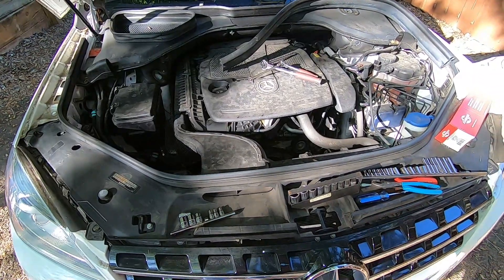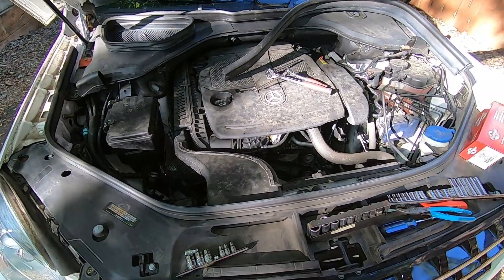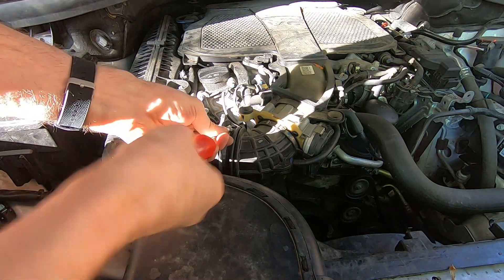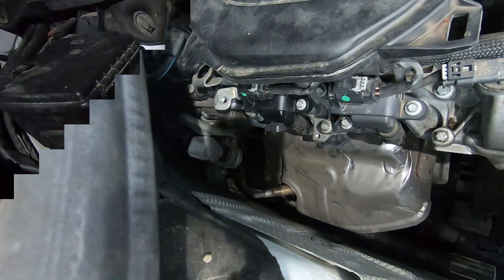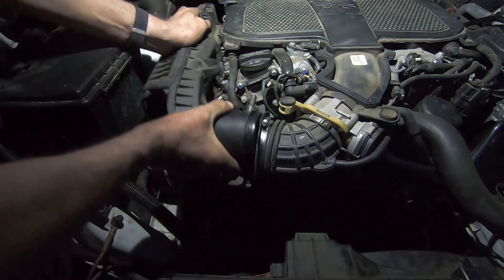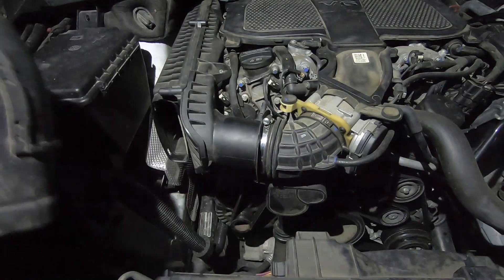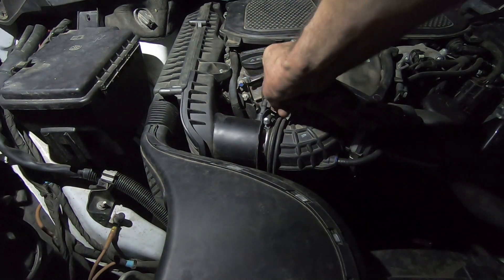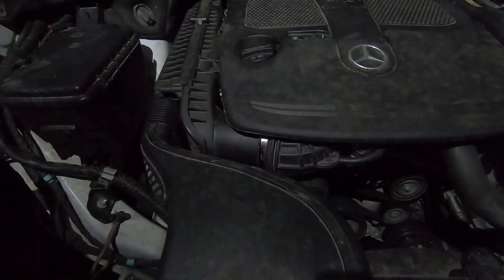How to replace the coil and spark plug on a Mercedes Benz ML350 3 5L gas engine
This 2015 Mercedes Benz ML350 had a rough running engine and the problem was intermittent. I pulled two trouble codes from the ECM, which were P0352 and P0302. P0352 refers to a ignition coil problem or its related circuitry on cylinder number two, and P0302 refers to a misfire on cylinder number two. In this video I replace both the coil and spark plug on cylinder number two. Off camera I replaced all the spark plugs on this engine, which is why there is a dramatic light change between clips near the end.